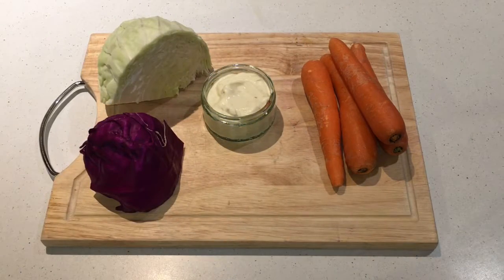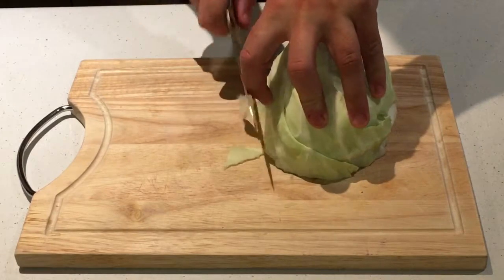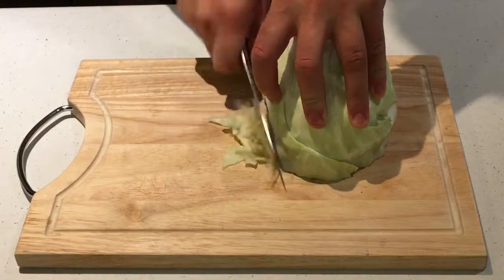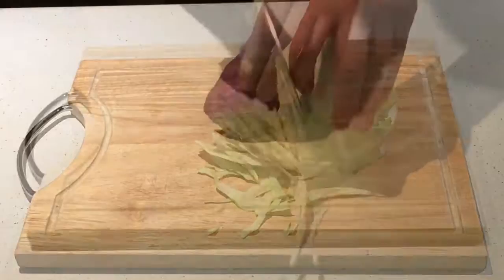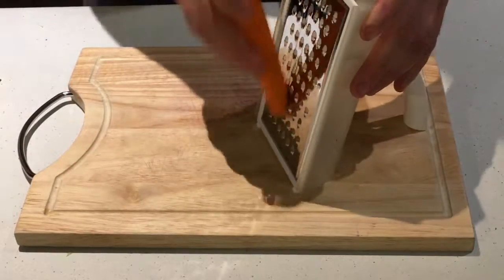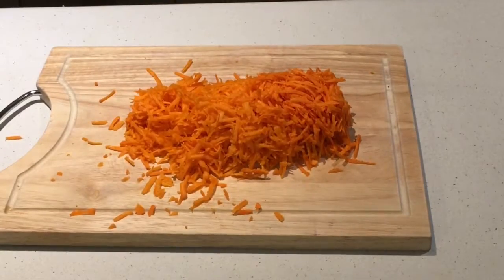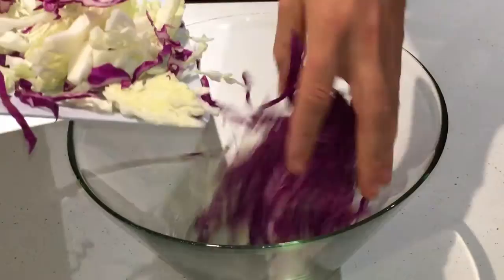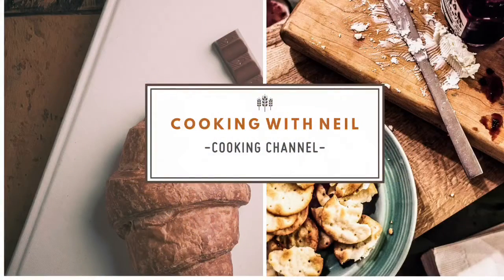Coleslaw with Aioli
Delicious, creamy, quick and easy to make Coleslaw with Aioli.